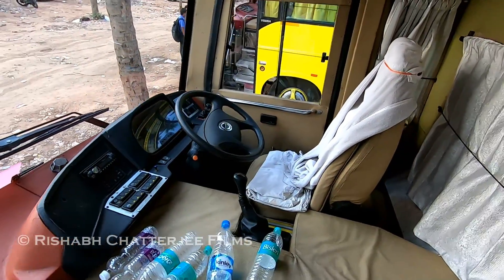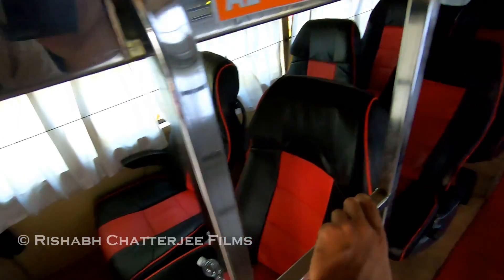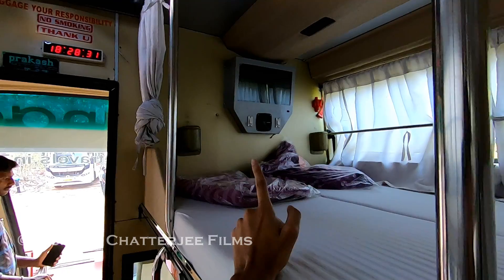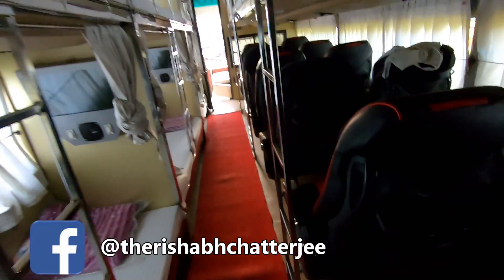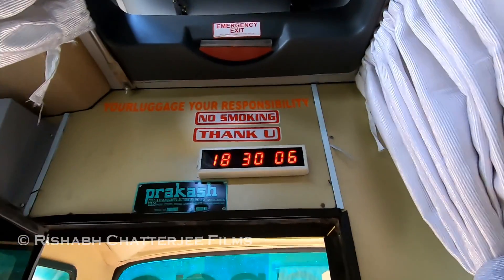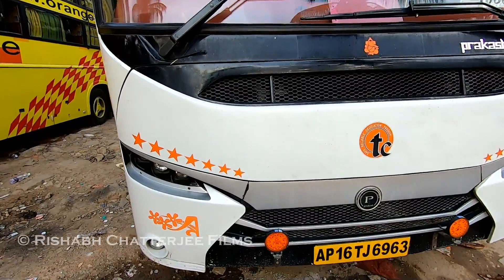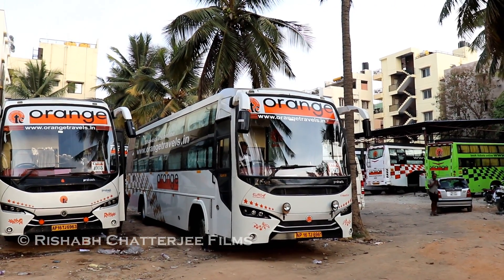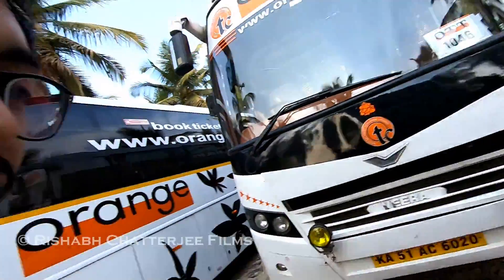Bharat Benz Sleeper/Seater Prakash Capella|Orange Travels Premium Luxury AC Bus Interiors & Exterior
Bharat Benz Sleeper/Seater(2 +1) Prakash Capella | Orange Travels Premium Luxury AC Bus Interiors & Exteriors india | Rishabh Chatterjee | SMK Prakash Bus Body Builders

ONLINE CAR PRODUCTS YOU CAN BUY
Best Perfume for Car
Tyre Puncture Repair Kit
Tyre Inflator
Car Vacuum Cleaner
Car Cleaning Cloth

Today's Best Amazon Deals

Today's Best Flipkart Deals